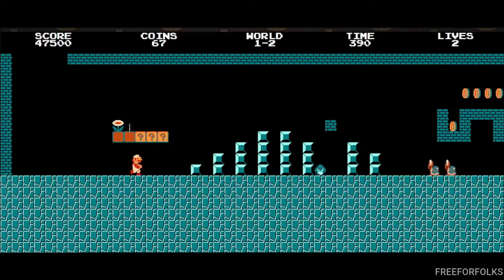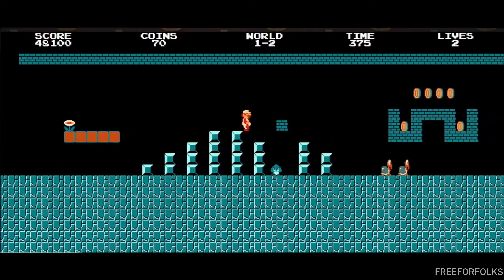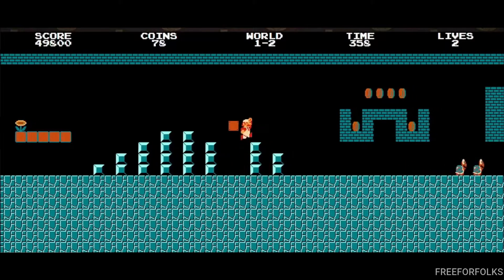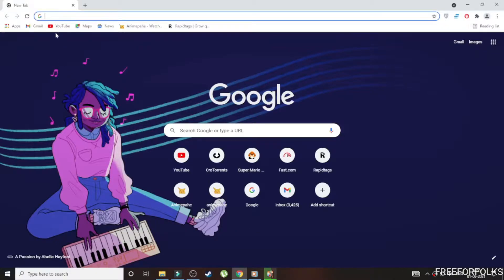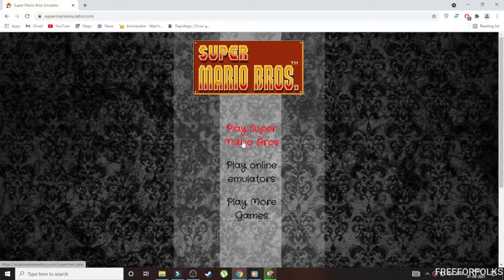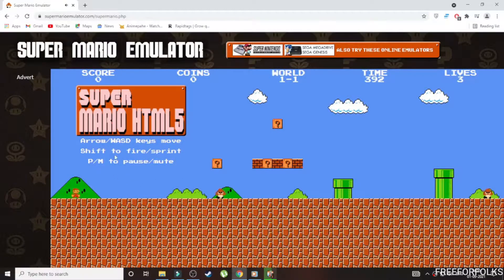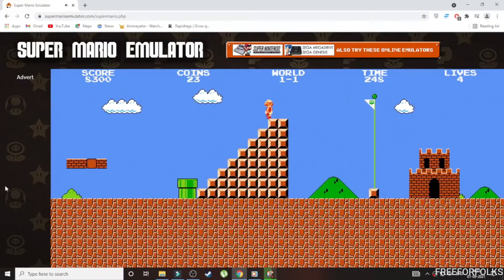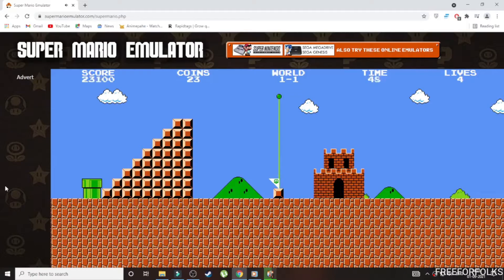How to play Super Mario Bros for Free on PC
The above video shows that how you can play super mario bros online for free on your pc! Super Mario Bros is a platform game developed and published by Nintendo. it is frequently cited as one of the greatest video games of all time. In Super Mario Bros, the player takes on the role of Mario, the protagonist of the series.